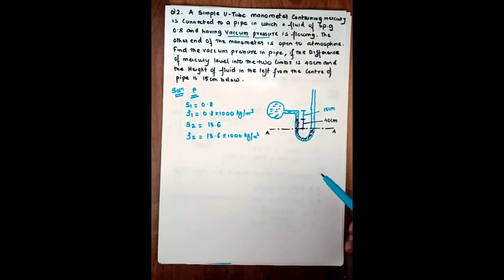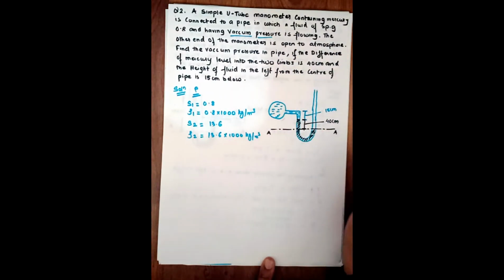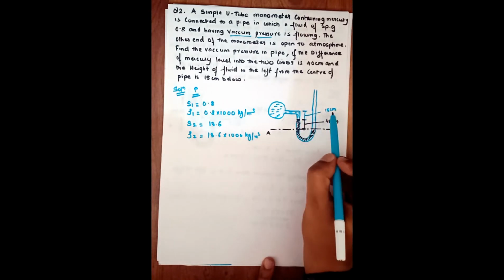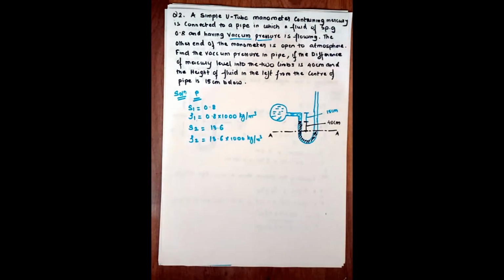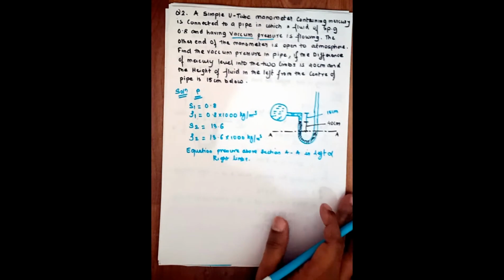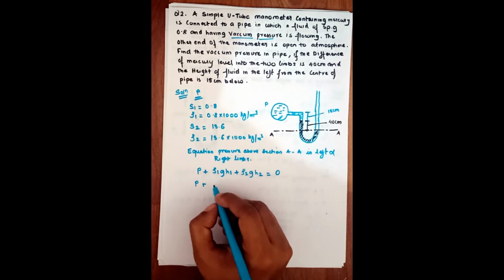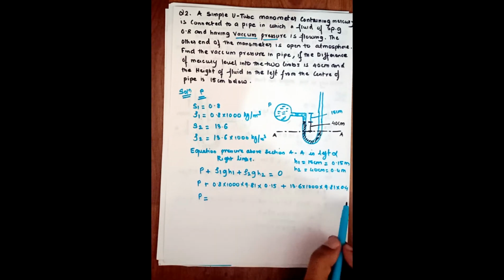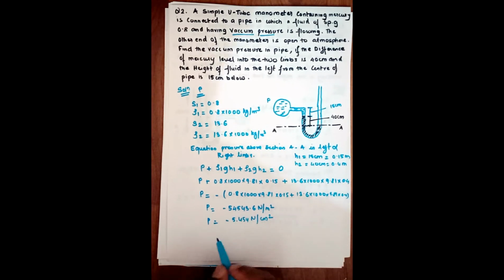numerical manometer 2